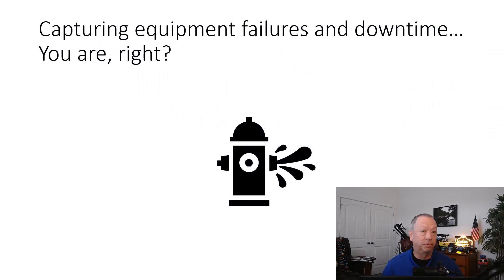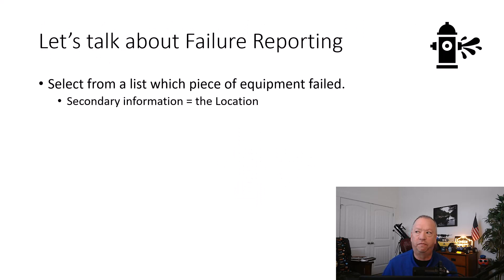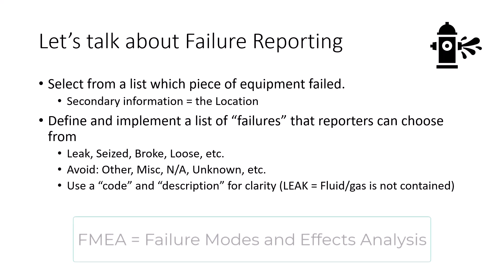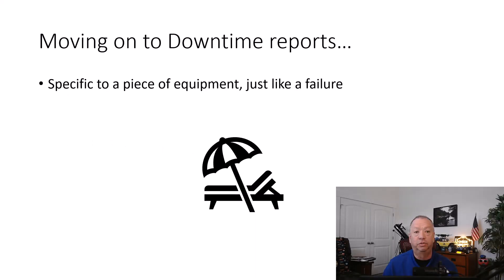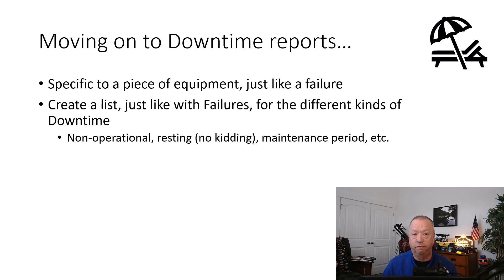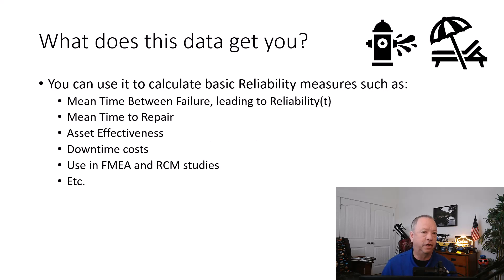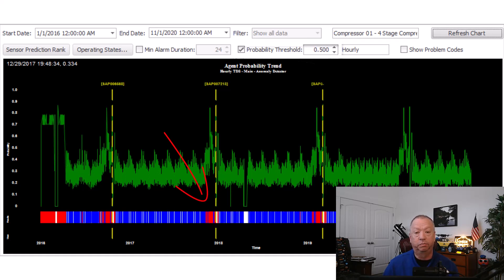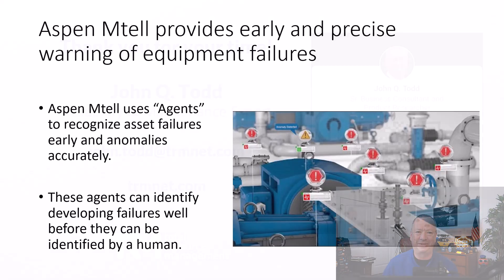Failure and Downtime Reporting Elements | Aspen Mtell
This video covers the necessary elements of failure and downtime reports so that they are useful for further analysis and use within tools such as Aspen Mtell.